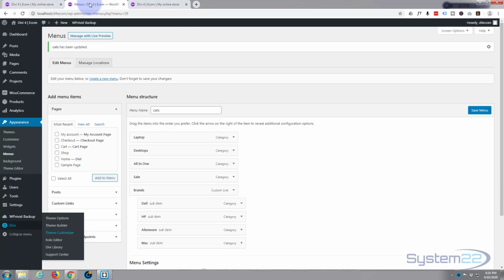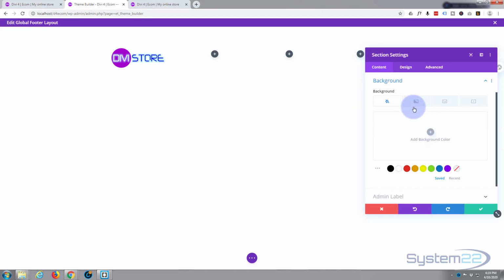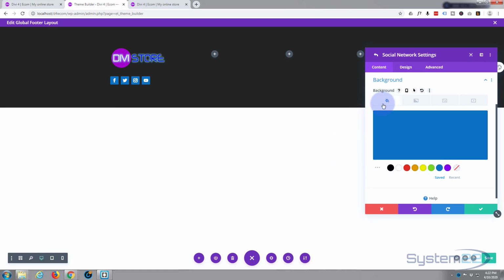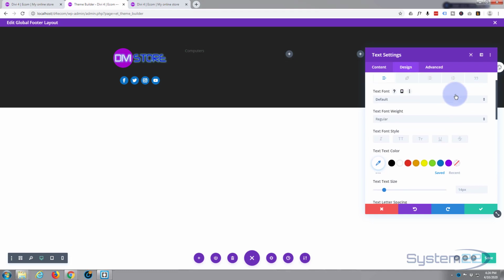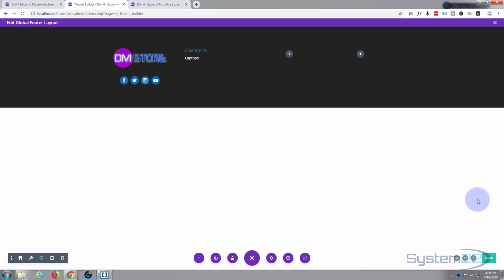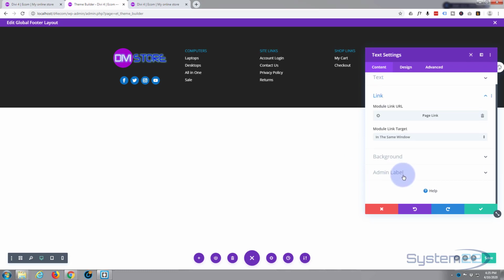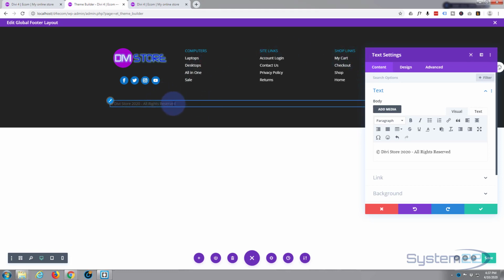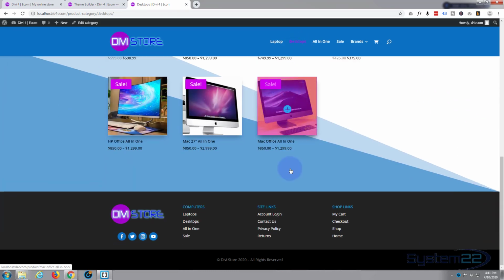Divi 4 Ecommerce Theme Builder Custom Global Footer 😎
Divi 4 Ecommerce Theme Builder Custom Global Footer.The Divi theme from elegant themes is absolutely awesome. Whenever I have a WordPress build, it's my go-to theme every time. I have built many, many sites with the Divi theme and it just keeps on getting better. Elegant themes keeps adding features, and tools to increase your productivity, as well as ease of use and site load speed. So if you are building a WordPress site I recommend you give it a try. You will not be disappointed!